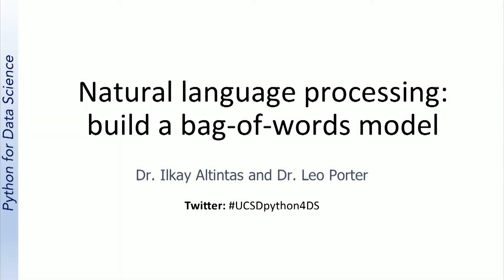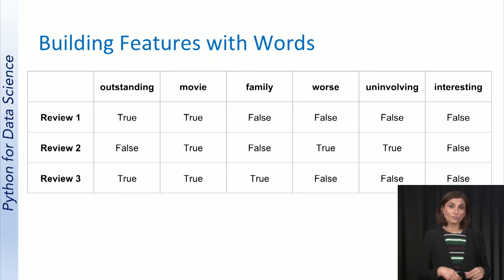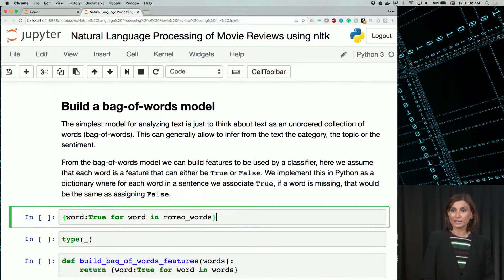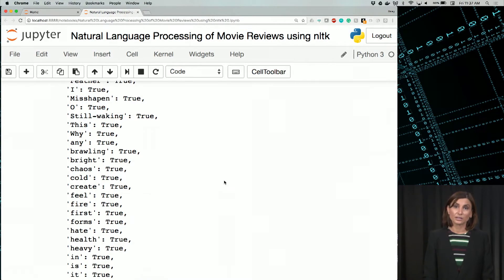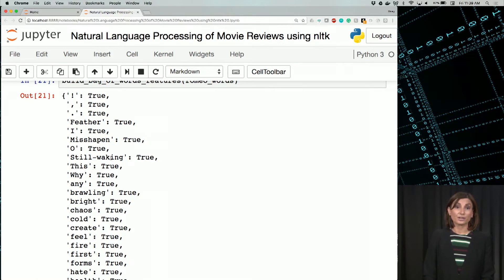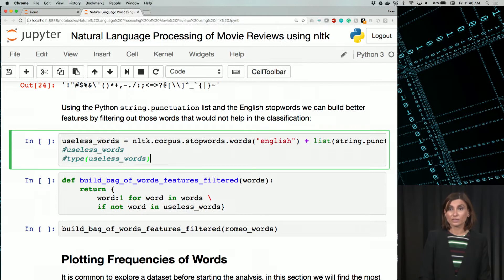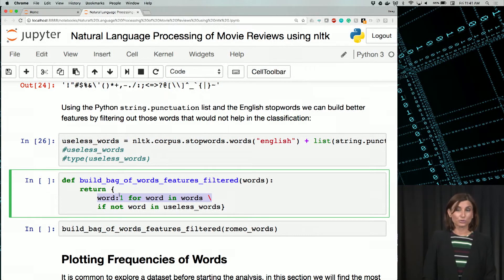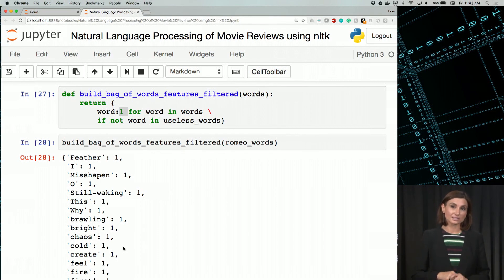UCSDSE202017-V012800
Data_Science_2017_W8_L2_V4_1.mp4